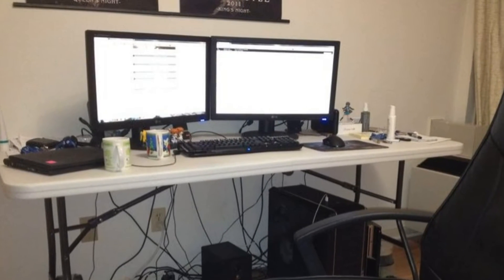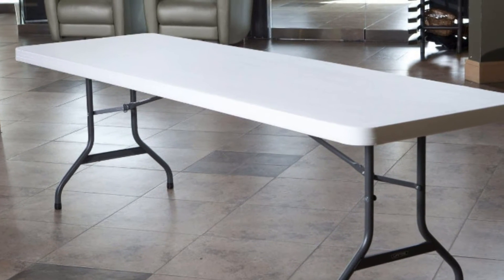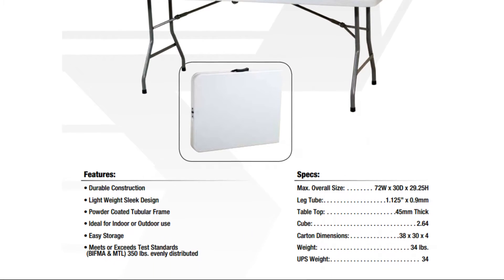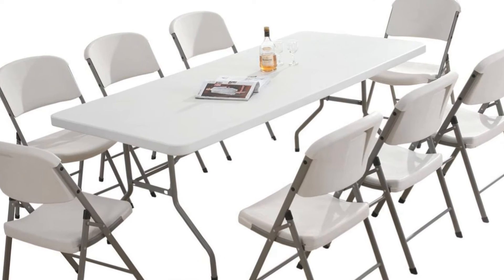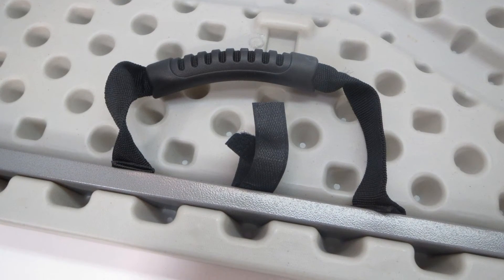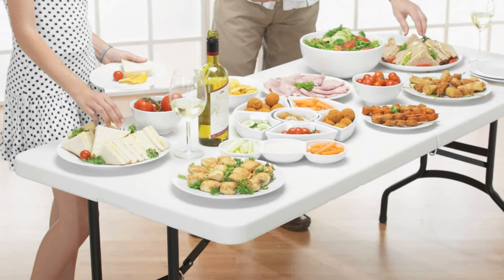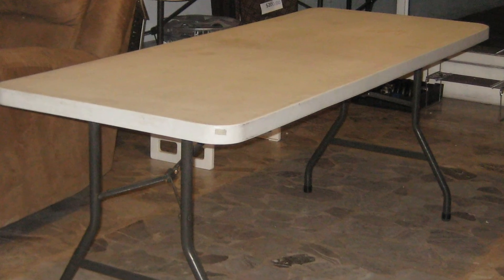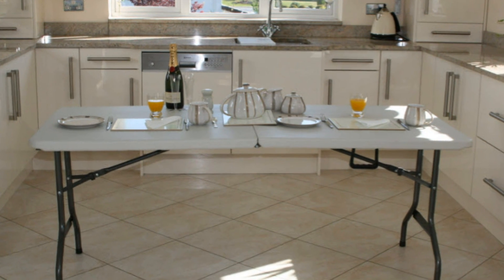Review - Office Star WorkSmart 6 Foot Resin Center Fold Table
Where to Buy

• 6-foot center-fold multipurpose table with carrying handle and lock
• Heavy-duty blow-mold off-white resin top and gray powder-coated steel tube frame
• Waterproof, stain proof, scratch- and impact-resistant; ideal for indoor or outdoor use
• Sets up and cleans easily; folds flat for storage
• Measures 72 inches long by 30 inches wide by 29-1/4 inches high; weighs 34 pounds; holds 300 pounds